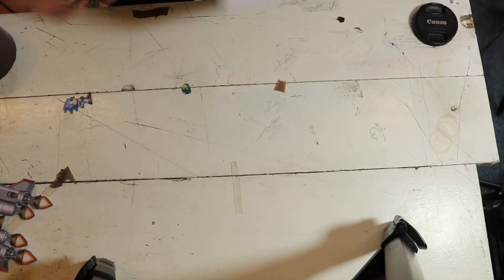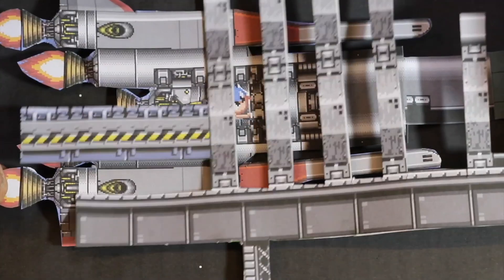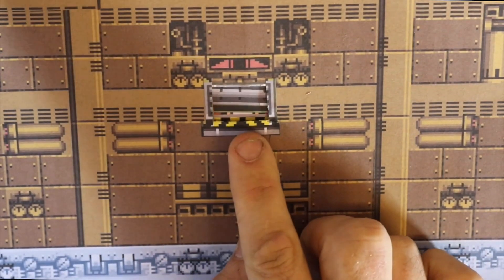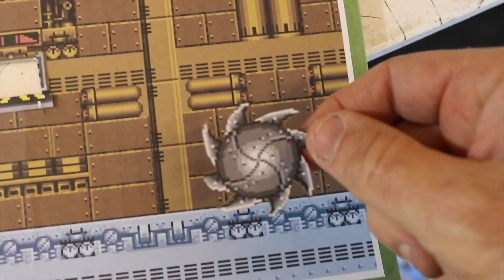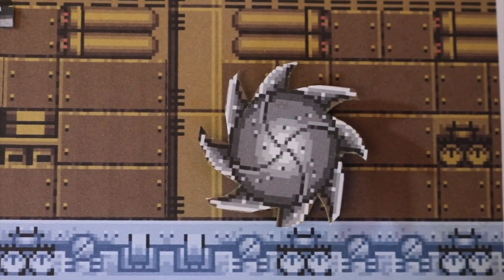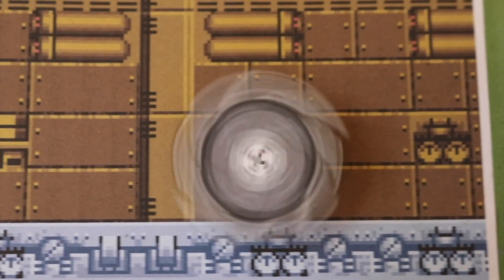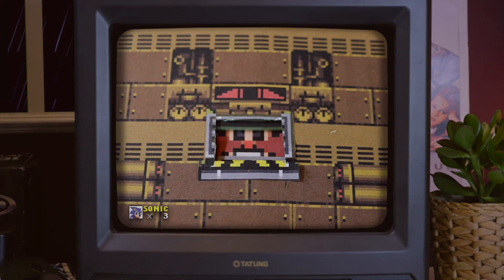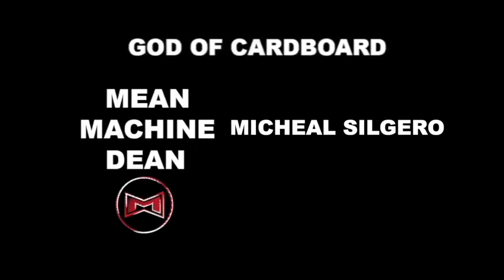Behind the scenes #10 - Cardboard SONIC 2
Today we look at Death egg Zone and how it was made out of Cardboard